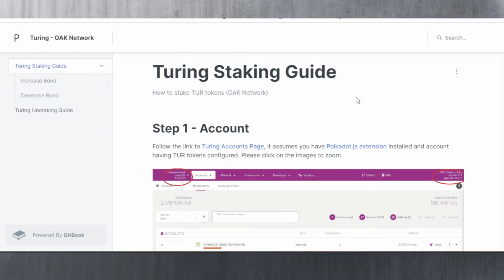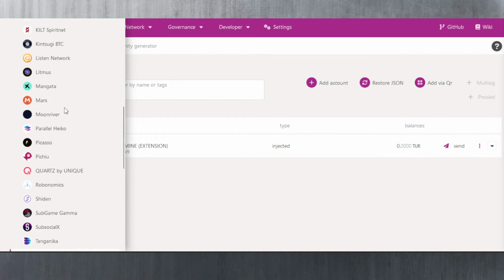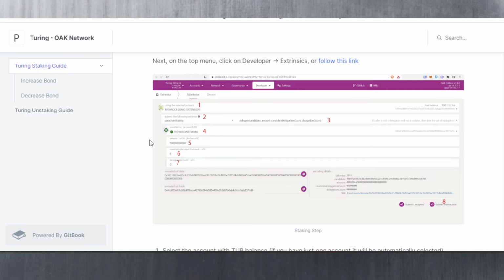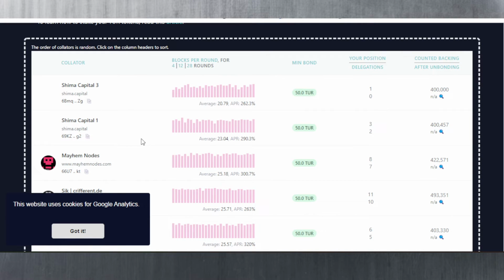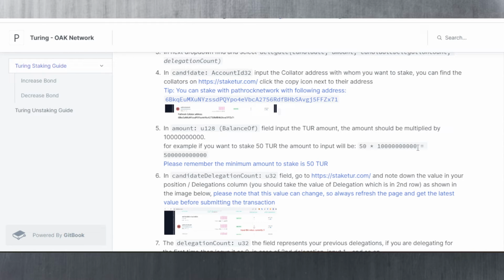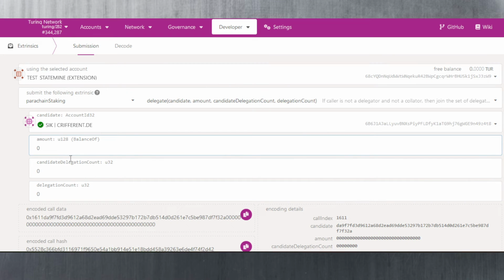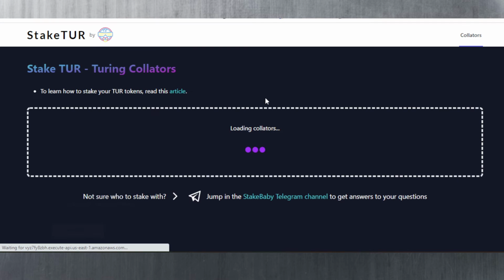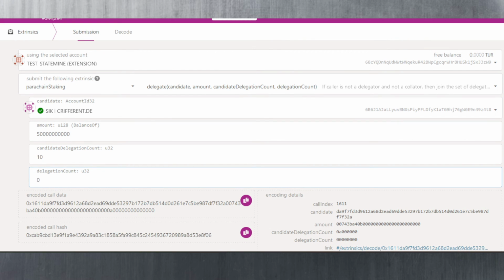Turing Network Staking Guide | How To Stake Your TUR ?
In this Polkadot Tutorial, I show you how to stake your TUR tokens from Turing Network which is one of the parachains on Kusama.

I personally recommend waiting for PolkaHaus but Sik could be a good 2nd option if you want to stake now.